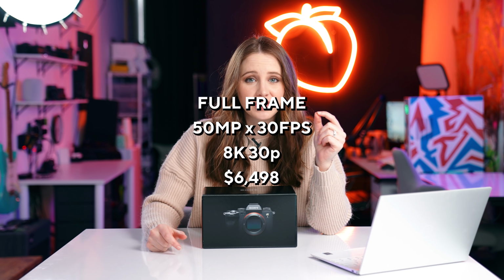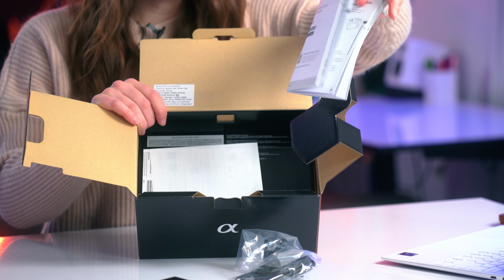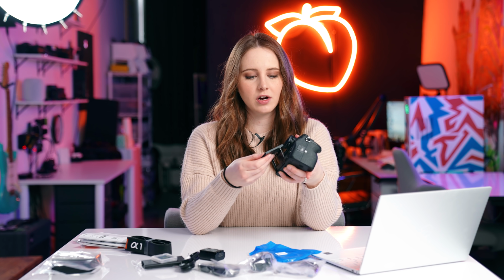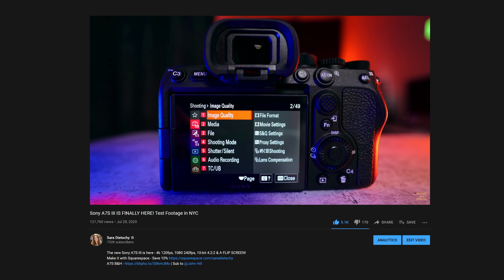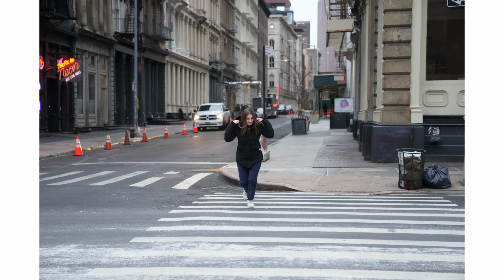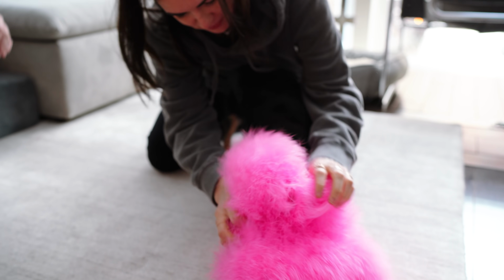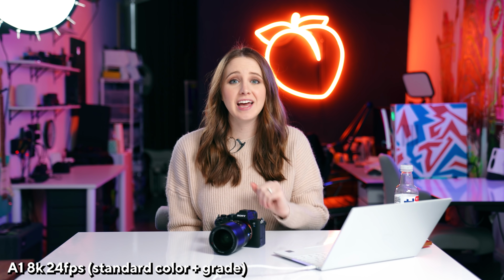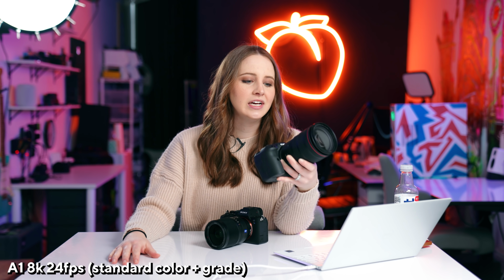Sony Made an 8K Camera You Probably Won’t Buy.. But it’s awesome.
The Sony Alpha 1 is Sony's official FLAGSHIP mirrorless camera. It does a lot and it better - it's $6,495. 50MP x 30fps, 8K 30p & 4k 120p

Sony a1 B&H
Sony a1 Amazon